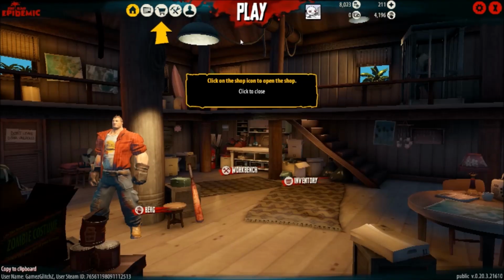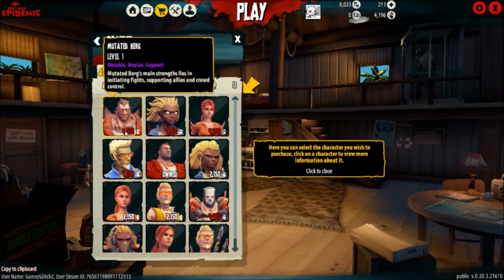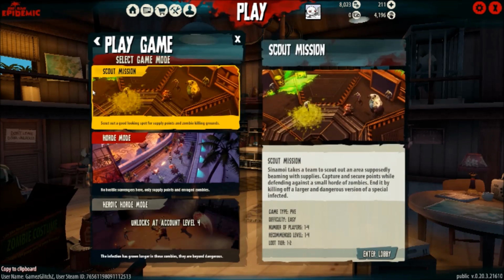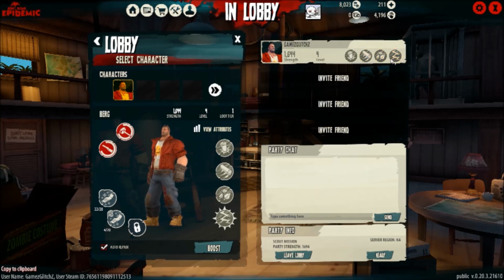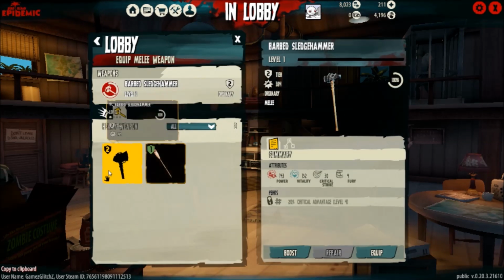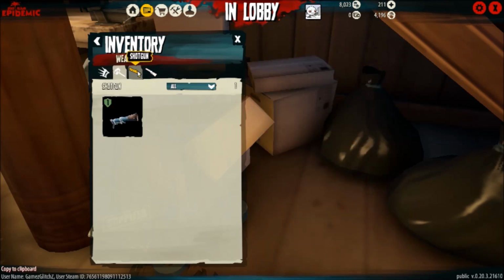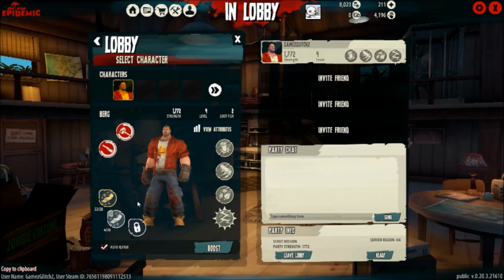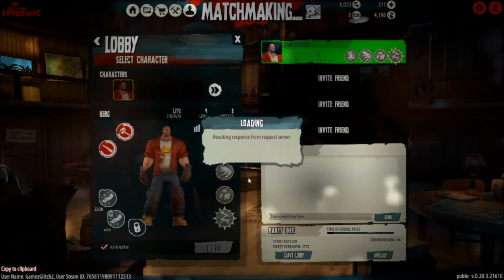Ultimate Guide/Tutorial - Dead Island Epidemic - Combat/Classes/Crafting/Maps/Leveling 2/4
Dont Forget to Check out the FORUMS!